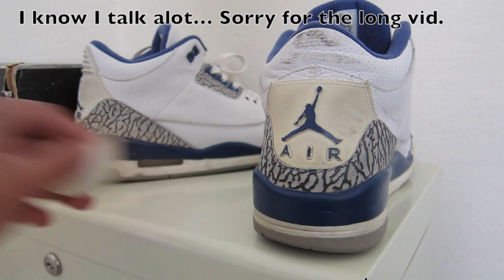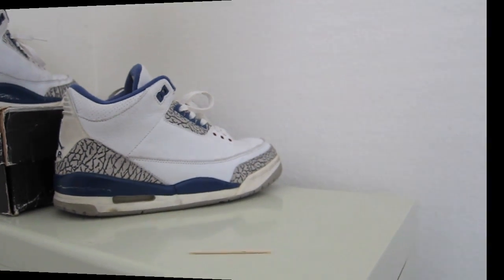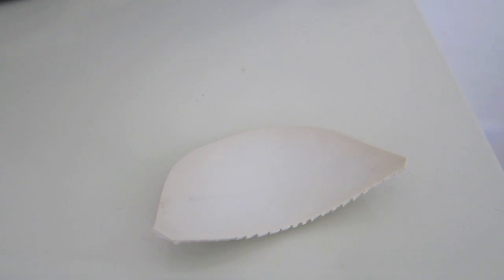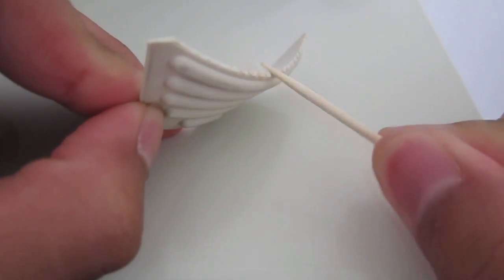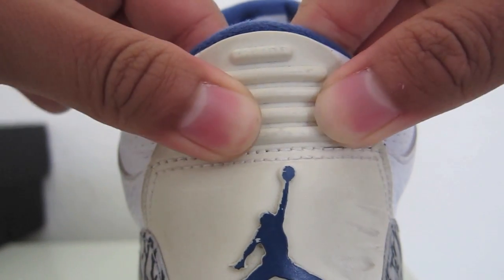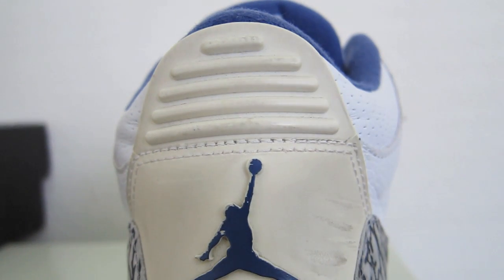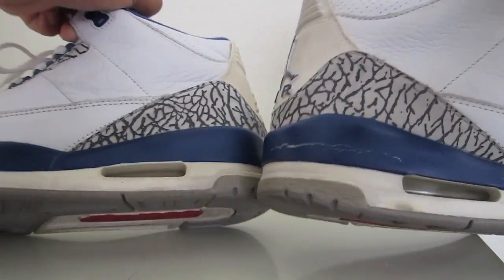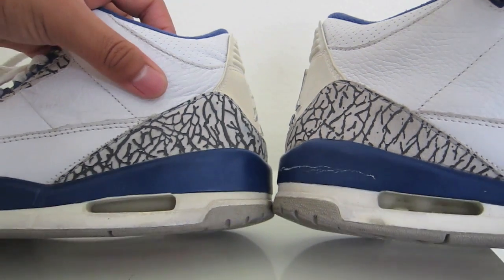How To Fix Jordan 3 Heel Tab Cracking Tutorial! (Watch in HD)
Use my rep code, "SiNTB" to save yourself some money on Karmaloop, Brick Harbor, and PLNDR!

Big shout out to my boy Vinny for letting be work on his 2001 True Blue 3s.

Sneakerheadinthebay
Vinny_Oberoi

Materials:
1. Wet Wipes / Baby Wipes
2. Gorilla Glue
3. Paper Towels
4. Tooth Picks
5. Your Shoe
6. Your Broken Tab
7. Patience

*WARNING* I am NOT responsible for any damage resulting to your shoe. Everything is on you.

Message me or comment if you have any questions!